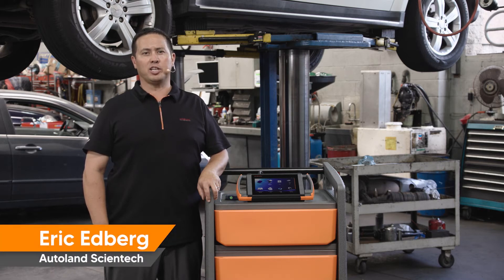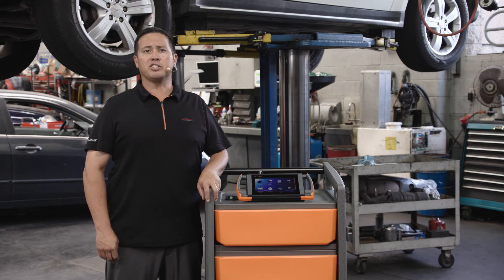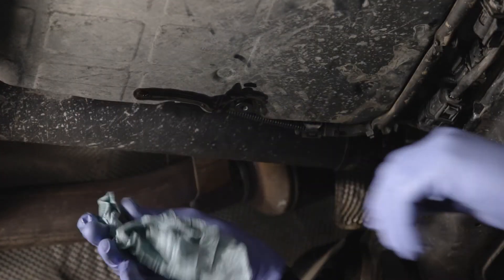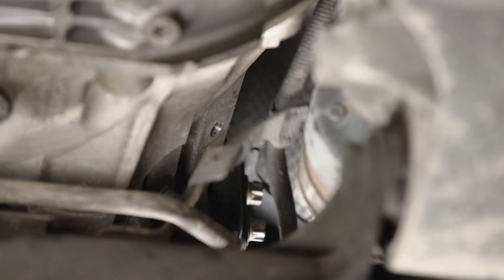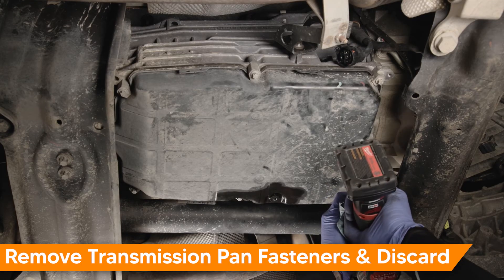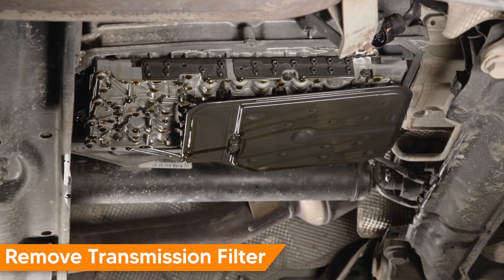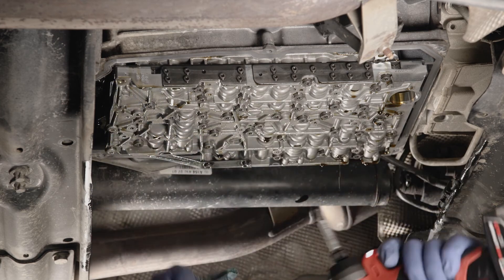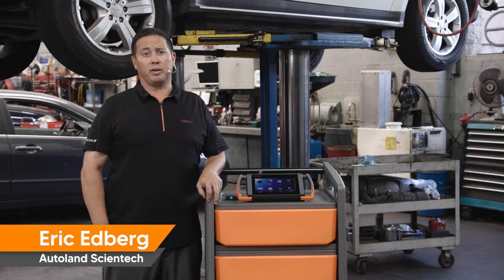Mercedes-Benz 7G Transmission Removing Valve Body - Part 1 of 7G ECU Electrics Plate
In this video we will be removing the valve body on the 7G transmission. See how to remove it for rebuild, repair or replacement. See parts 2 - 4 for the remainder of the procedure.

Mercedes-Benz 722.9 transmissions, also known as the 7G tronic, have been in production from model year 2003 to present. This 7 forward speed transmission with 2 reverse gears has been known to have some common problems that require servicing of the internal, valve body and ECU electrics plate. Please be aware that the ECU plate is a theft deterrent part on vehicles fitted with this 7G transmission, and a locksmith license (LSID) will be required when purchasing Theft Relevant Parts (TRP).

When a fault occurs in the ECU electronics plate also known as a conductor plate, fault codes for the Turbine Speed Sensor may be present along with symptoms like; improper shifting, Limp Home Mode all accompanied by a malfunction indicator lamp (MIL). For a complete description and list of possible fault codes  please refer to our help document or contact support.

Error Code 0717 – The signal from component Y3 / 8n1 (turbine speed sensor (VGS)) is unavailable.
Error code 0718 – The component Y3 / 8n1 (turbine speed sensor (VGS)) is defective.
Error code 2767 – The signal from component Y3 / 8n2 (Internal speed sensor (VGS)) is unavailable.
Error code 2768 – The component Y3 / 8n2 (Internal speed sensor (VGS)) is defective.
(this data included in text, no in the video)

iSCAN makes complex functions simple. Check our other videos and articles for more helpful tips and procedures for Mercedes-Benz vehicles.